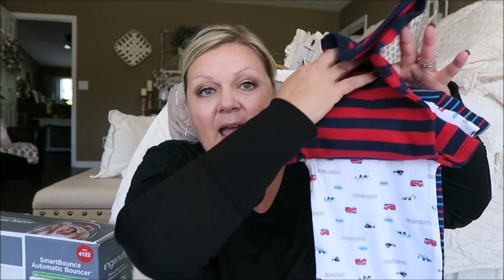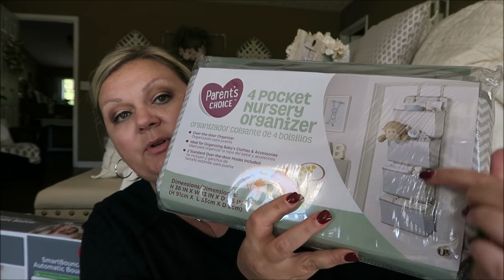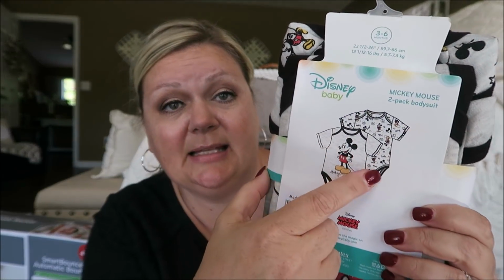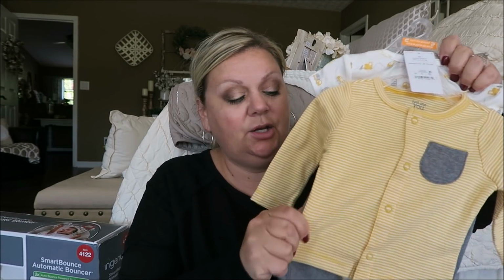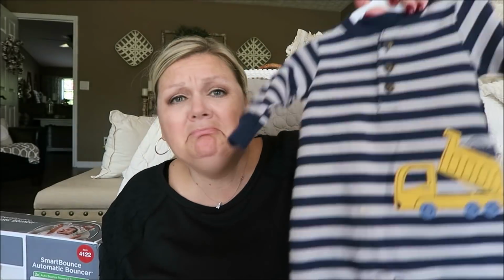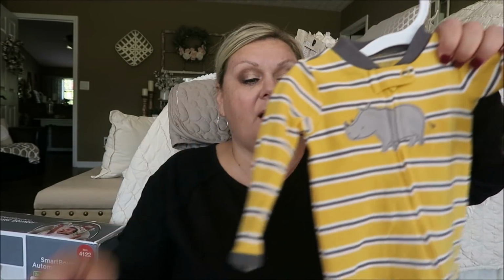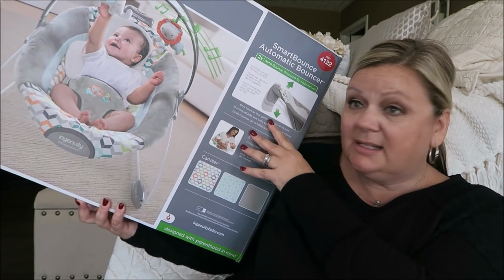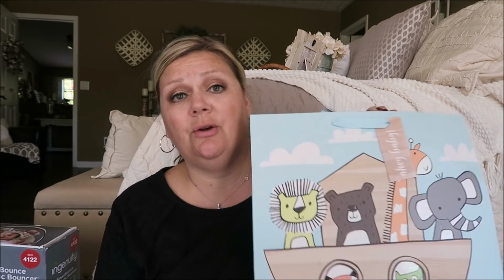Baby Shower Gift Haul: Baby Boy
NEW Shower Curtain Hooks
NEW Shower Curtain
Swimsuit Cover Up